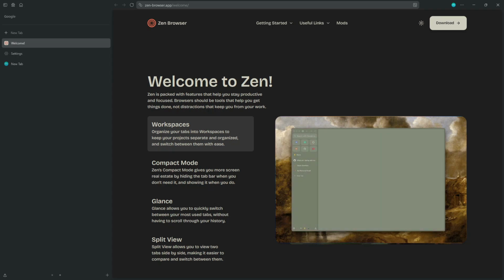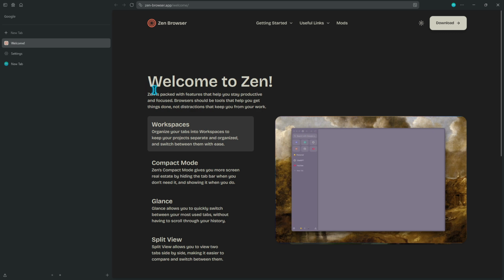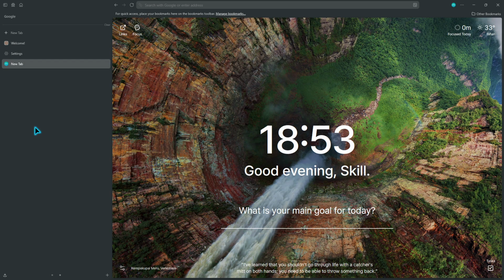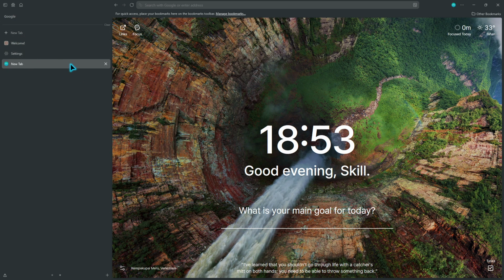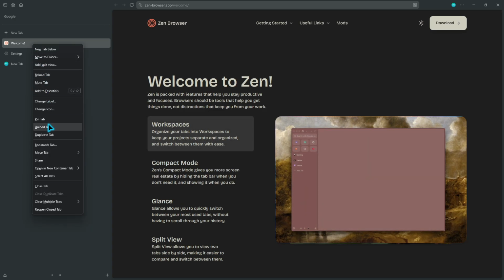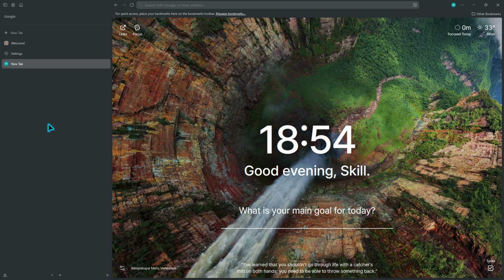How To Suspend A Tab In Zen Browser [2026 Guide]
How To Suspend A Tab In Zen Browser

In today's video, we cover suspend tabs Zen Browser, Zen Browser tab sleeping, how to freeze tabs Zen Browser, Zen Browser memory saver, Zen Browser performance settings, Zen Browser browser guide, Zen Browser tutorial, Zen Browser inactive tab pause, Zen Browser RAM optimization, Zen Browser background tabs, Zen Browser efficiency mode, Zen Browser tab management, Zen Browser speed boost, Zen Browser beginner tutorial, Zen Browser walkthrough, Zen Browser reduce memory usage, Zen Browser productivity setup, Zen Browser tips and tricks